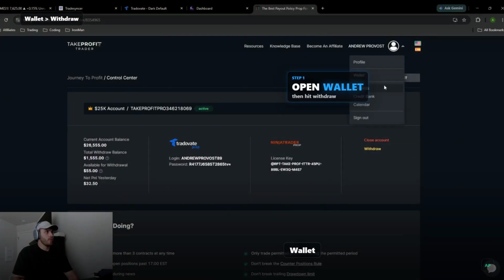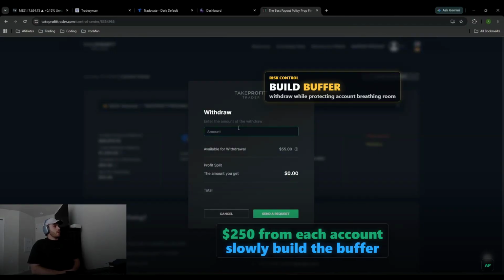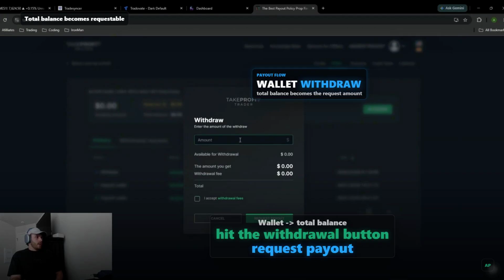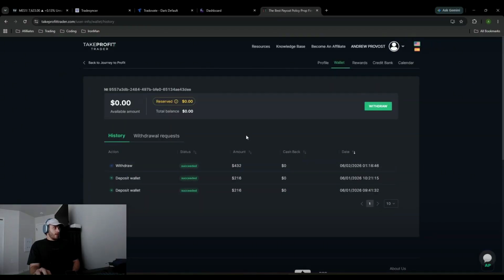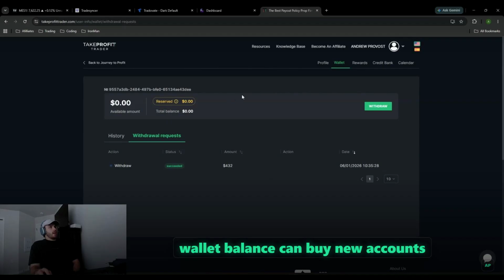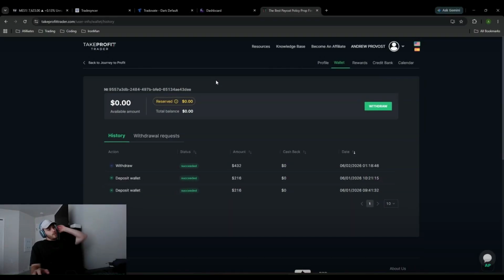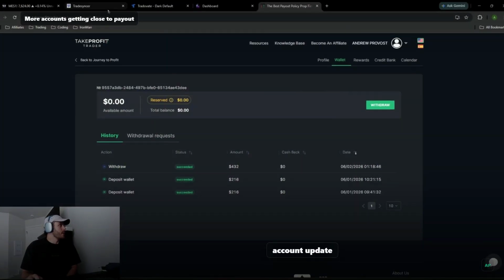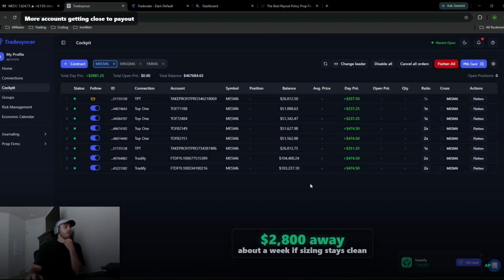I Just Got Paid $432 From My Funded Account — How to Request a Payout on Take Profit Trader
In this video I walk you through the exact process of requesting a payout on Take Profit Trader — straight from my own funded account. No theory, no guessing — just the real process showing a $432 payout confirmation on camera. This is the daily payout model in action. Small consistent base hits across multiple funded accounts stacking into real withdrawals.
If you have been wondering how Take Profit Trader payouts actually work this video shows you everything step by step.
📈 Follow the Daily Payout Challenge — every trade and every payout documented publicly.
🔹 Trade on a funded account with Top One Futures